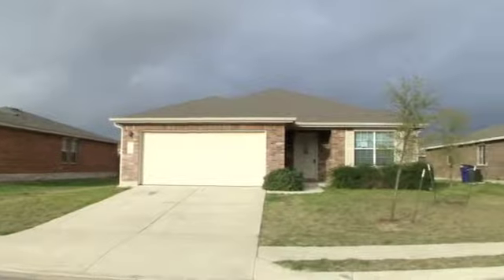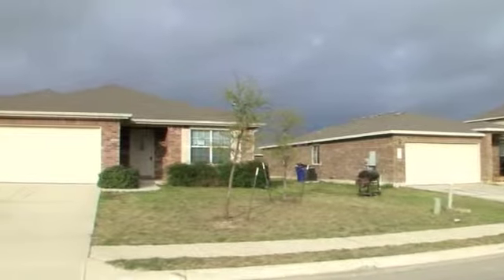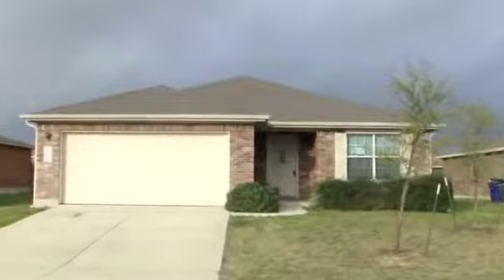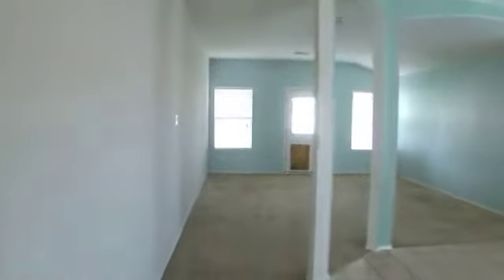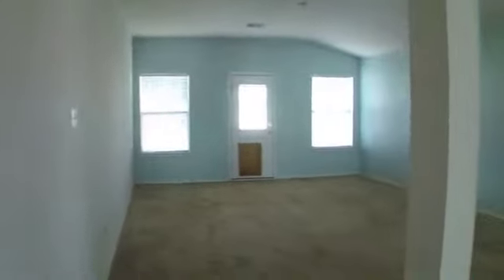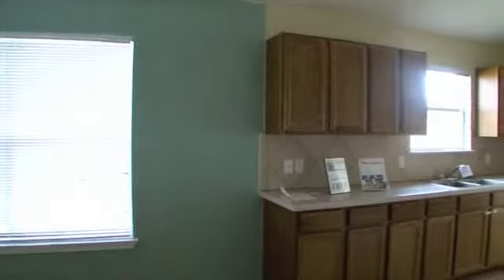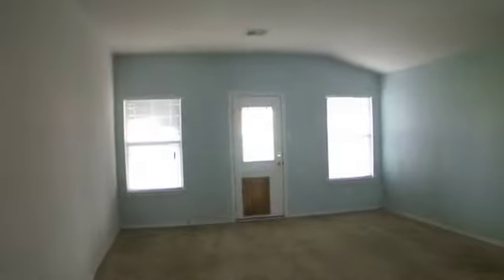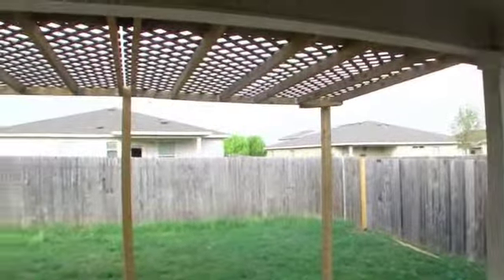205 Carol Ave, Leander, TX 78641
Spacious 4 bedroom, 2 bathroom one-story foreclosure in the Westview Meadows neighborhood. Tile flooring, archways, window coverings, 9-foot ceilings, and more. Very open floor plan with over 2000 square feet.  Listed by Craig Smyser, RE/MAX Capital City.